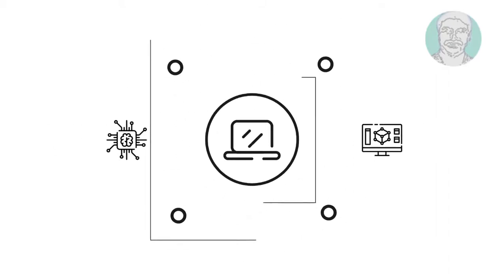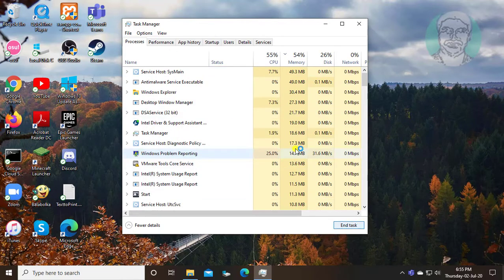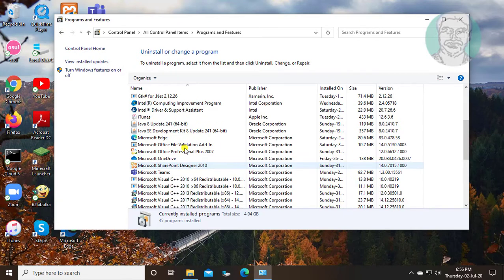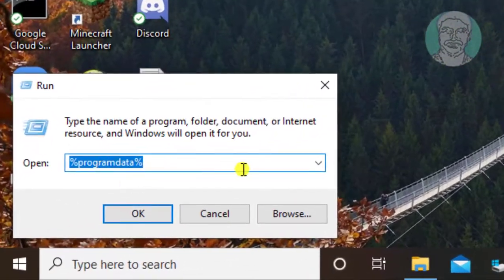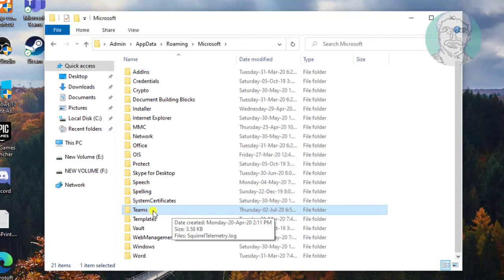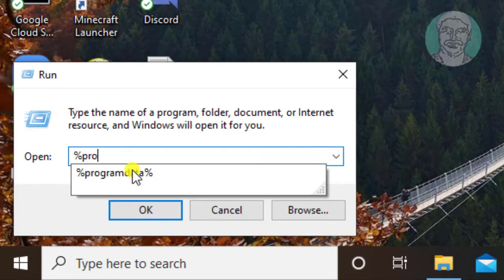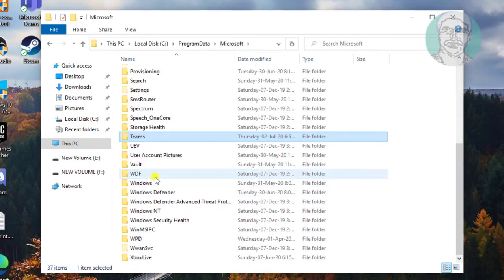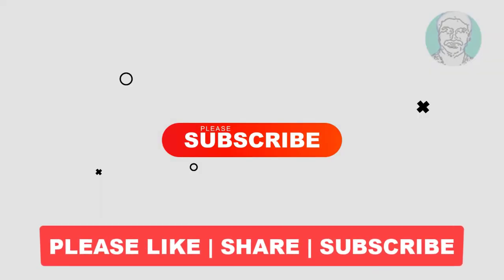How To Completely Uninstall Microsoft Teams on Windows 7/8/10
This Tutorial Helps to How To Completely Uninstall Microsoft Teams on Windows 7/8/10

Microsoft Teams : You're not on Teams yet, but you can set it up for your Organization